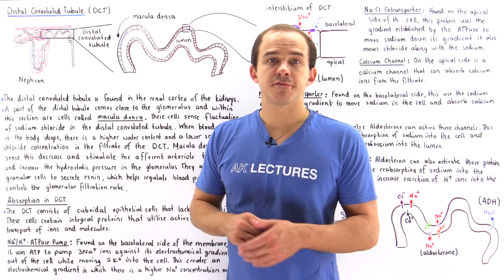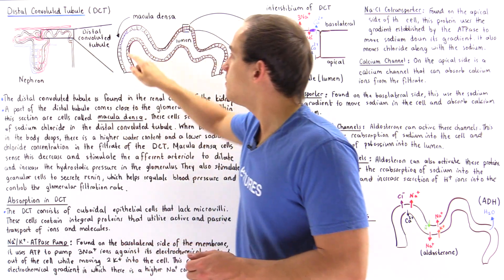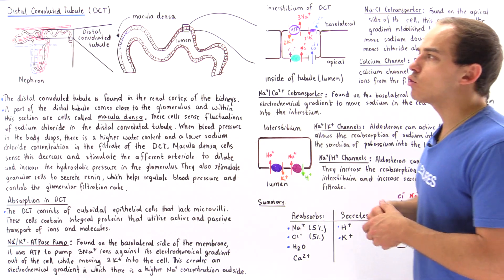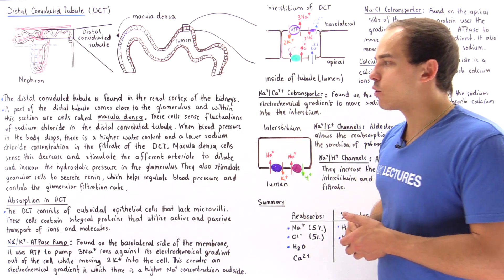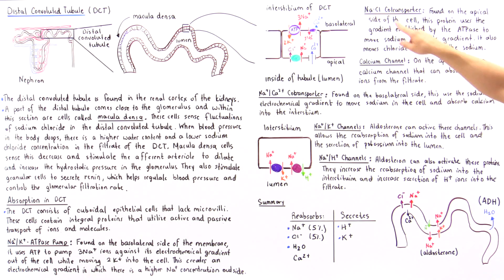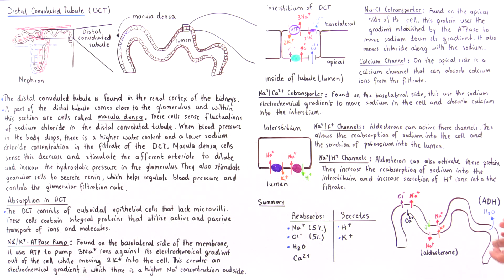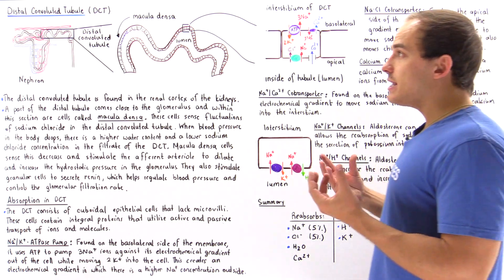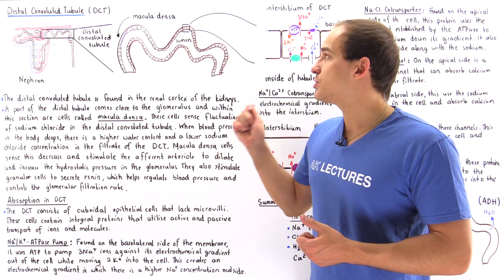Distal Convoluted Tubule